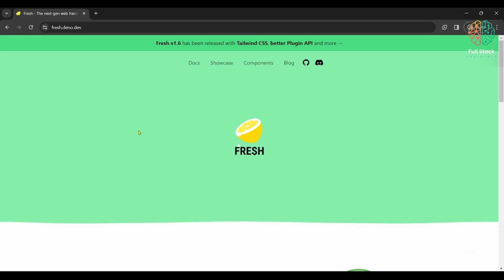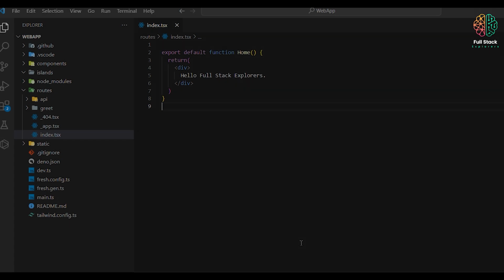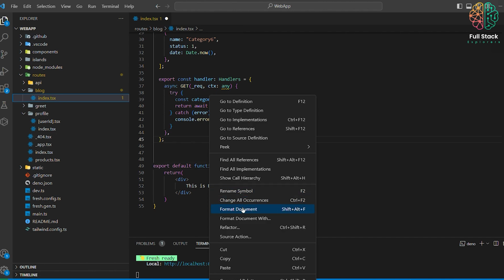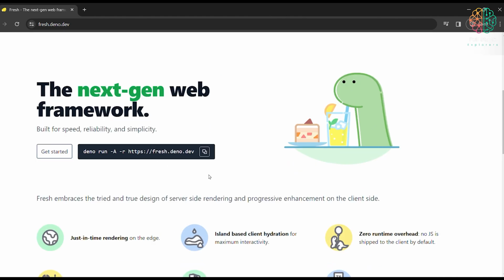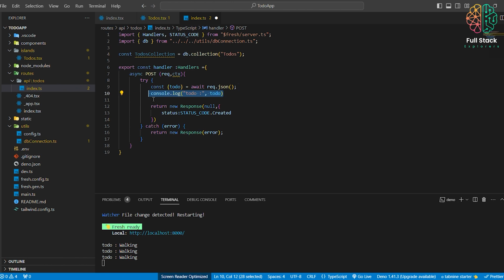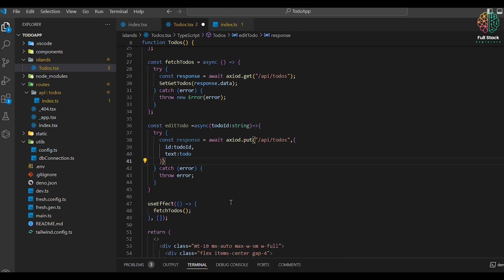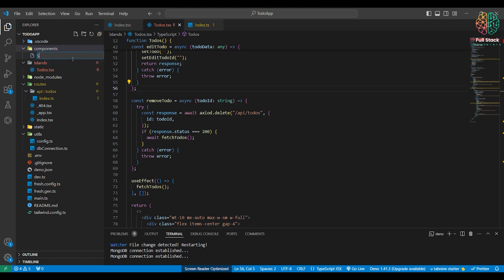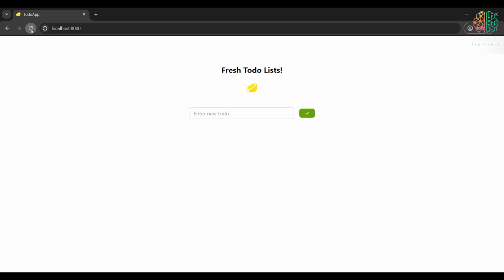Deno's Fresh.Js Framework Explained : Everything you need to know (Basics in 1 hour)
Welcome to our comprehensive tutorial on Deno's Fresh.Js framework! In this 1-hour video, we break down everything you need to know about Fresh.Js, perfect for beginners looking to get started with this cutting-edge JavaScript framework. We'll guide you through the basics, from installation to advanced features, and demonstrate how to build fast, modern web applications with ease. Whether you're new to Deno or looking to expand your web development skills, this video covers it all, including routing, dynamic components, API integration, and much more. By the end, you'll have a solid understanding of Fresh.Js and be ready to tackle your own projects.